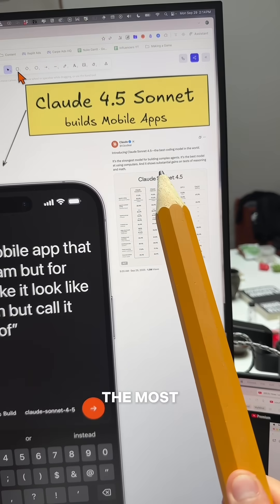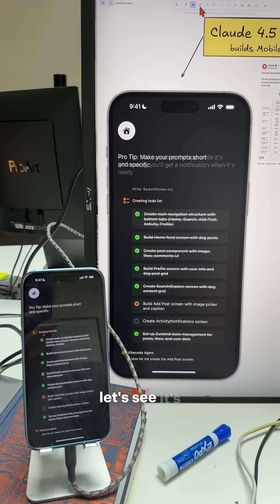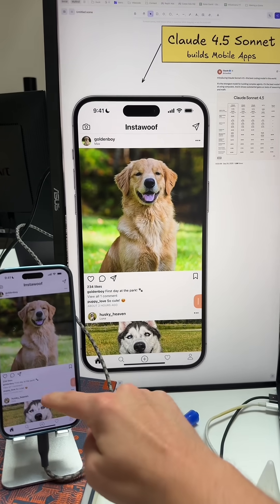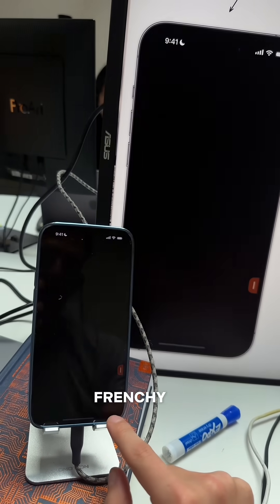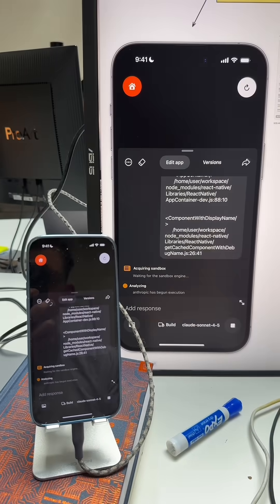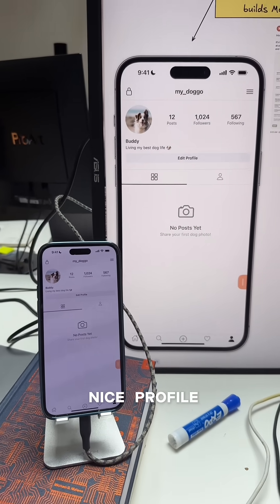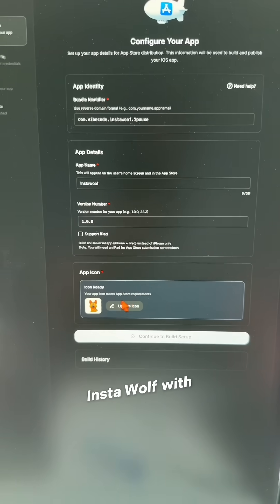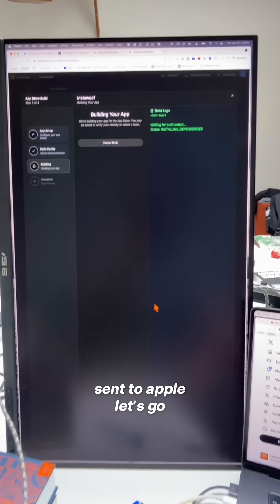Claude 4.5 Sonnet Builds a Mobile App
The best Coding Model in the world was JUST released...

And it's so good at building and designing Mobile Apps in a single prompt.